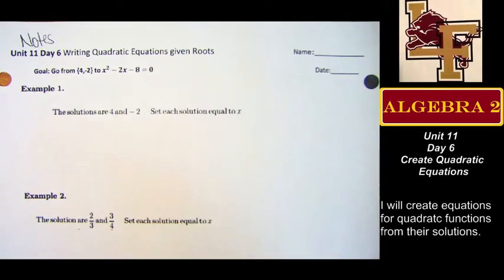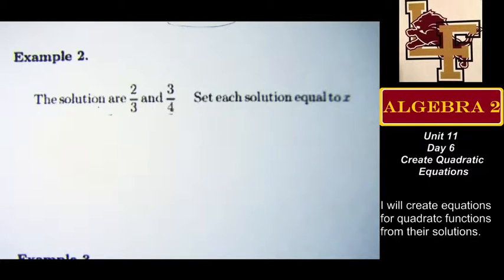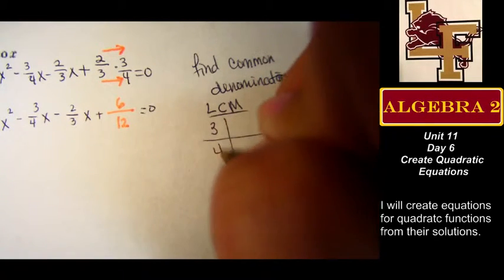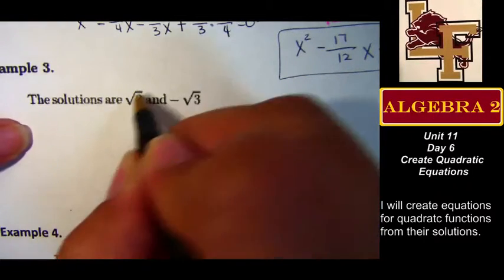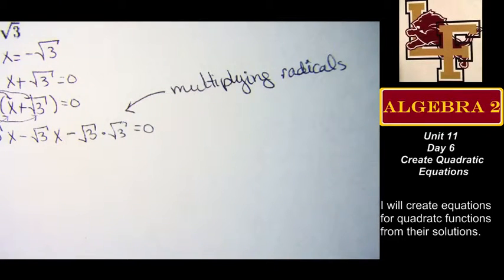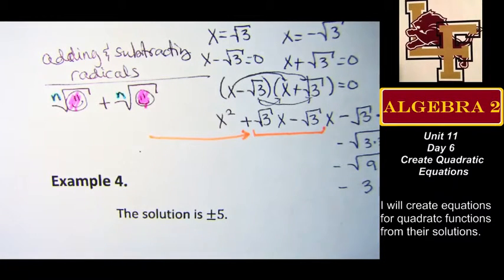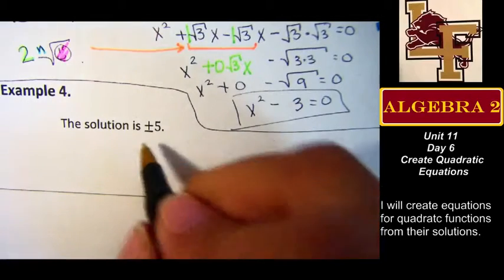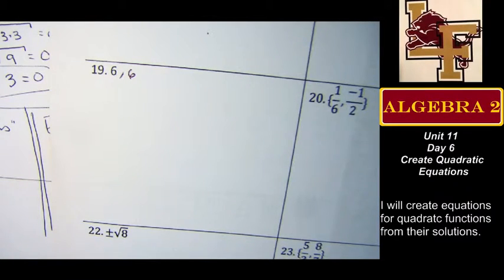A2: U11 D6 - Writing Quadratic Equations Given Roots